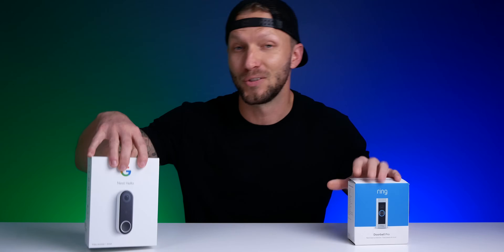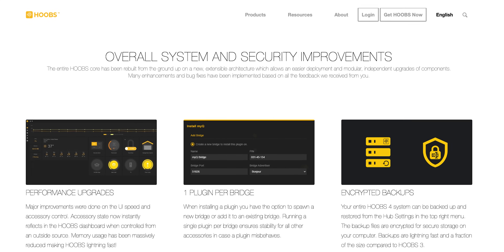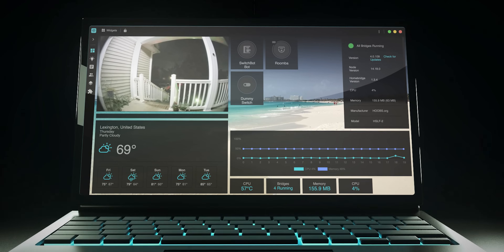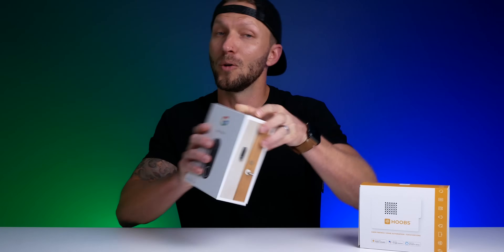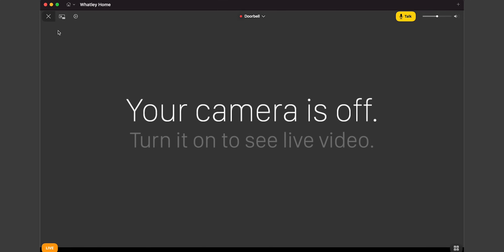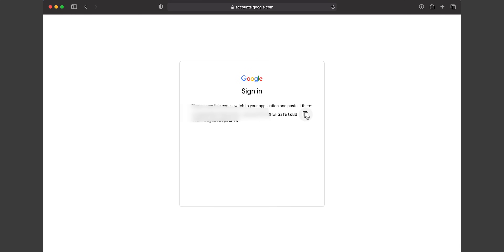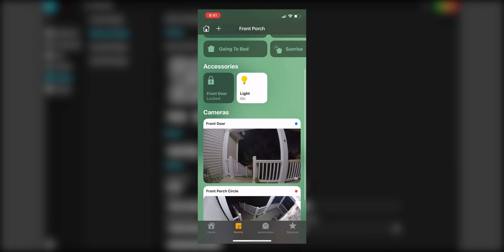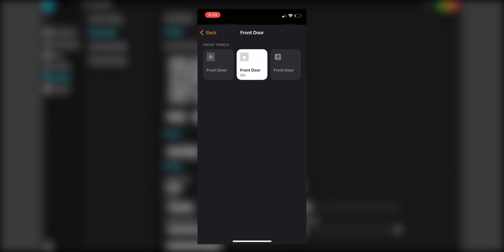How to Add Nest & Ring To HomeKit! (+ HOOBS 4 Updates)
Add your Nest or Ring doorbells and cameras to HomeKit with HOOBS! In this video we'll walk through the process. We'll also discuss some of the new features and updates to HOOBS 4.

Product Links:
HOOBS Box (Starter Kit)
Nest Doorbell
Ring Doorbell Pro

Other Resources:
HOOBS 4 - What's NEW
HOOBS Plugin Library
HOOBS Installation Guides

👕 Merch!

Video Chapters:
0:00 Intro
1:10 What is HOOBS?
1:44 What's New in HOOBS 4?
2:03 Multiple Bridges
2:27 Backups
2:38 Plugin Library
2:52 UI Enhancements
3:37 No Coding!
4:00 Mac & Windows App
4:28 HOOBS Plugins!
4:55 Nest Cam Plugin Features
7:32 Nest Cam Plugin Setup
10:40 Ring Plugin Setup
12:15 Other Uses for HOOBS